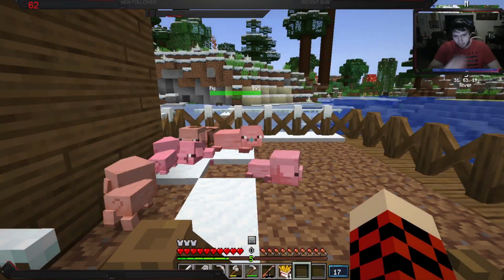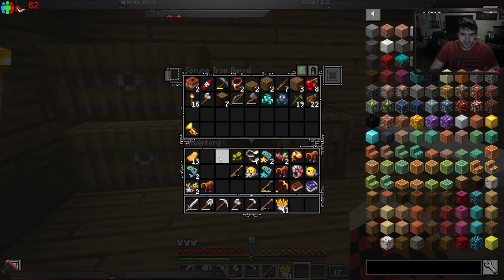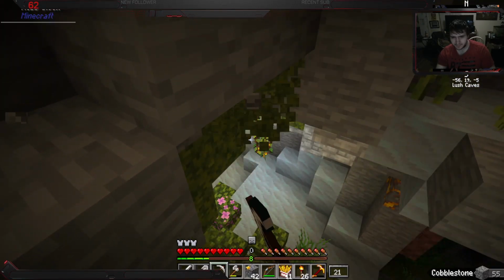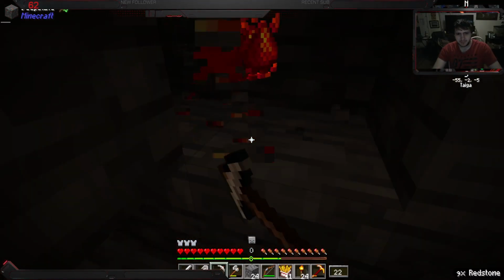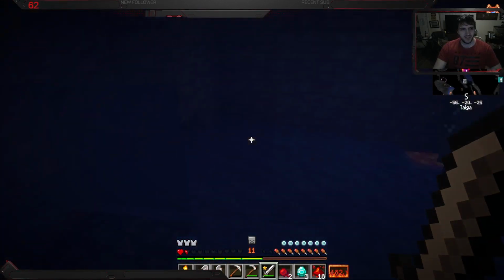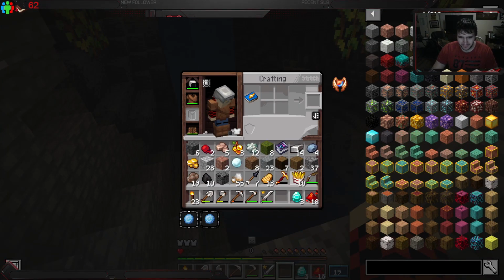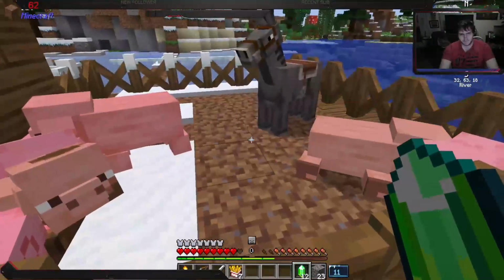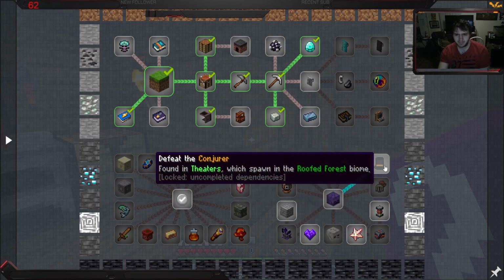Modded Minecraft- If I die, I drink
Welcome to the steampunk mod for Minecraft with a twist.
In this series every death, on and off camera I am required to drink